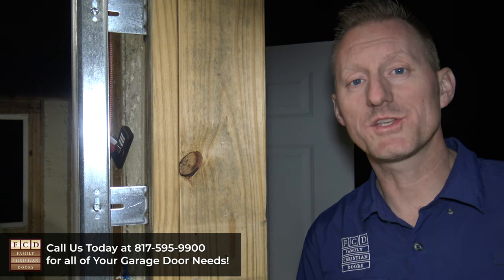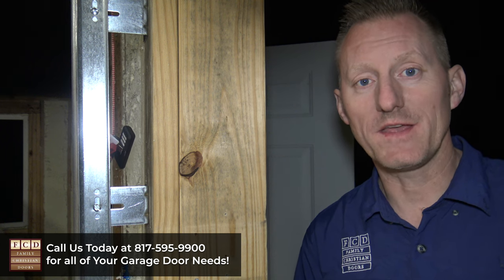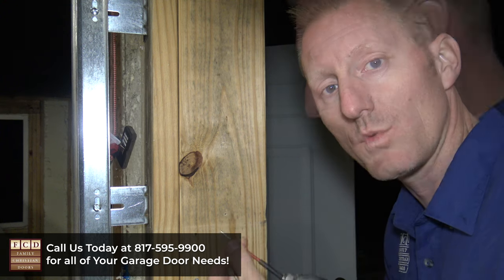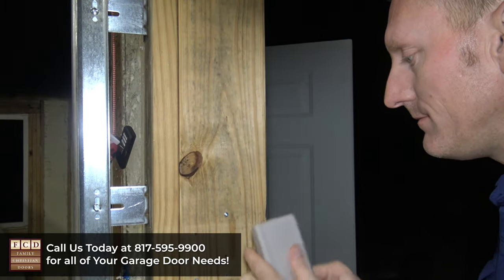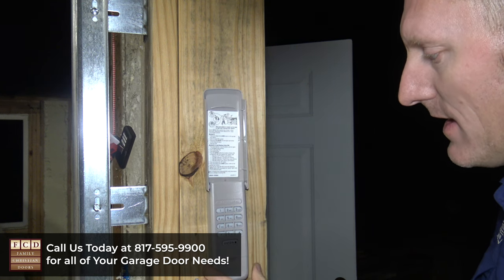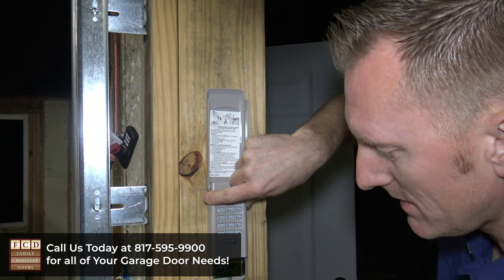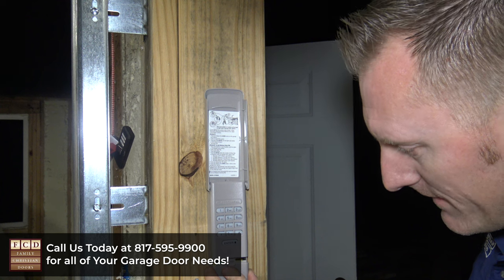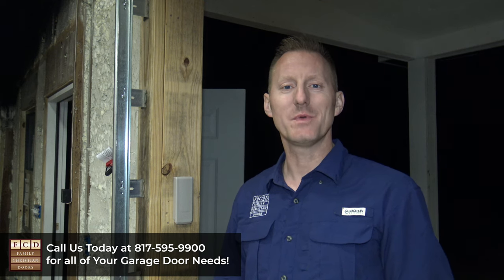Chamberlain LiftMaster Garage Door Keypad Installation in Dallas Fort Worth TX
Did you purchase or are you going to replace your Chamberlain LiftMaster garage door keypad? Follow the easy steps in this garage door keypad installation video that will show you how to mount it properly.

📍 Location:
Flower Mound - 2609 Sagebrush Dr Ste 201 Flower Mound, TX 75028